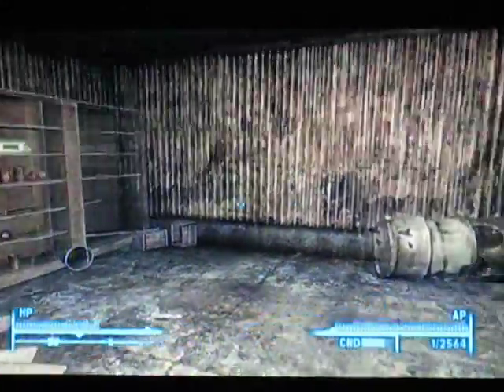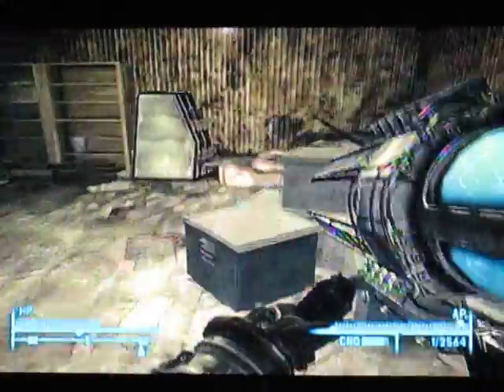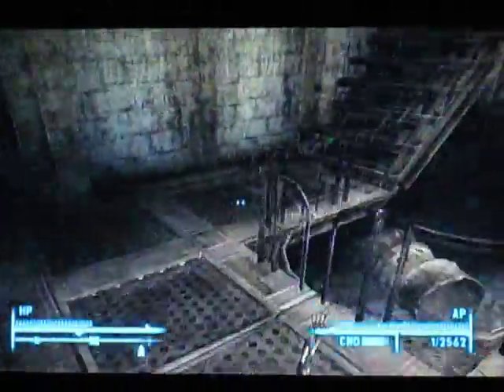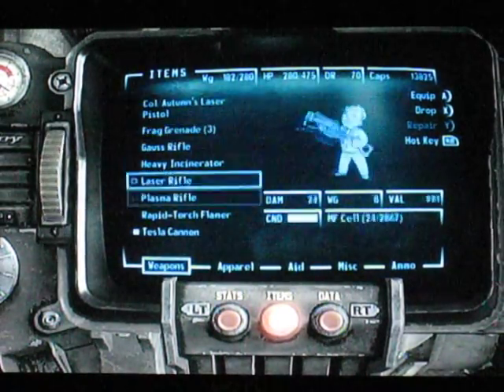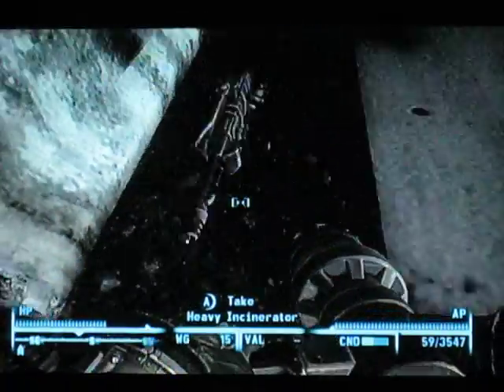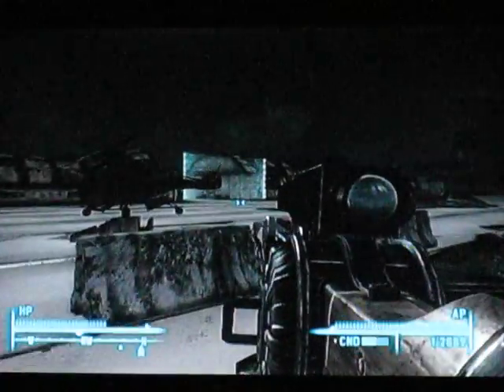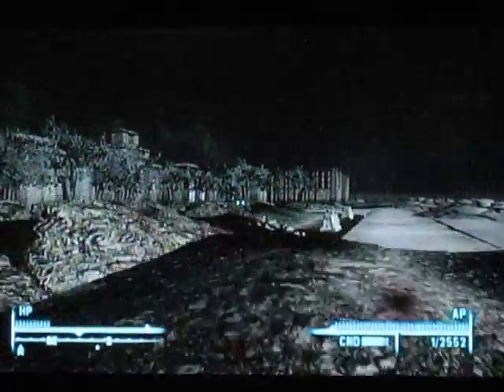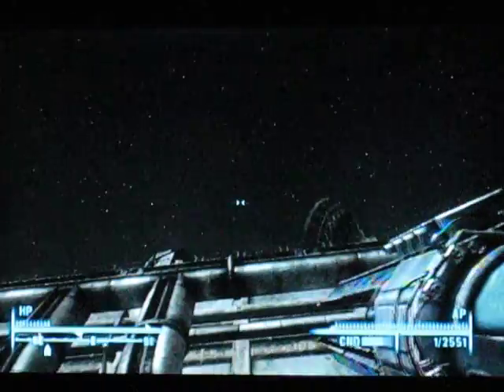Fallout 3: Rapid-Torch Flamer and more